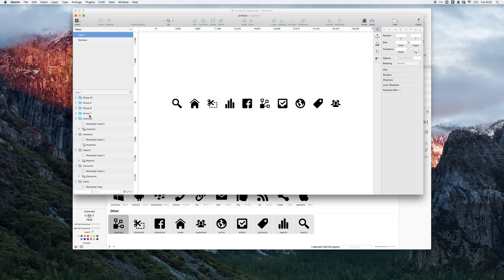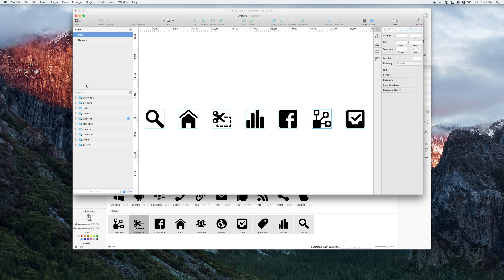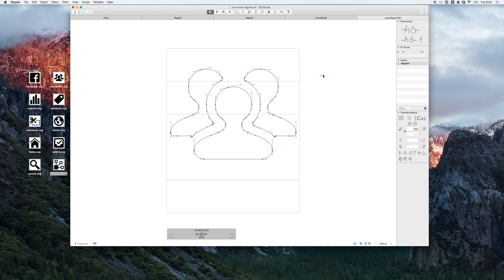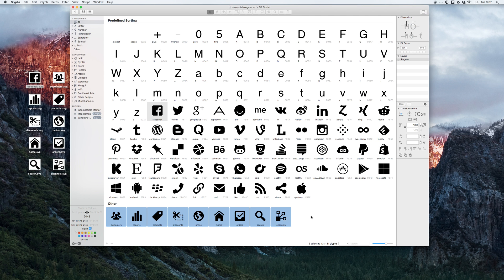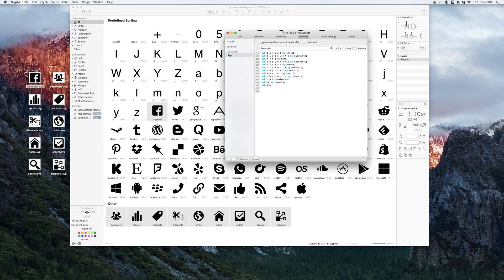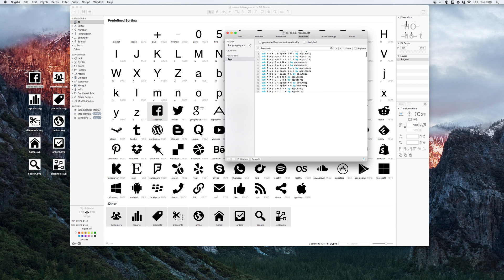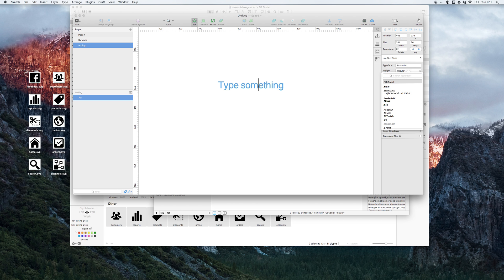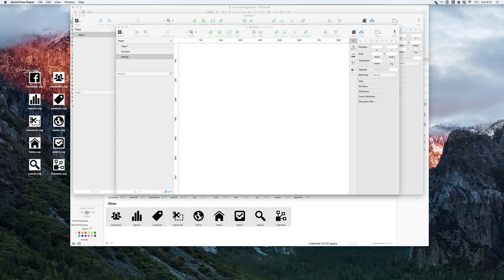Creating a symbol font in Sketch and Glyphs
Using sketch to create a semantic font that allows you to call symbols with common terms. Screen readers and search engines see words. Users see symbols.